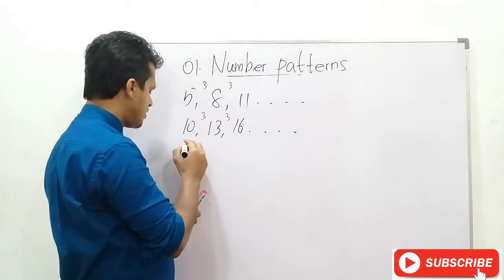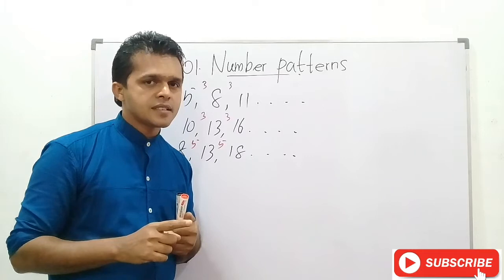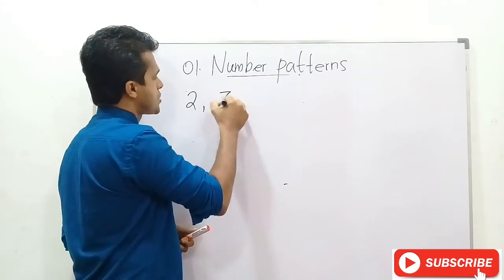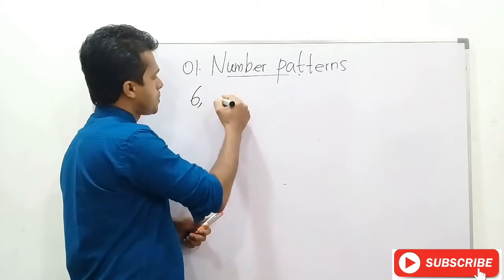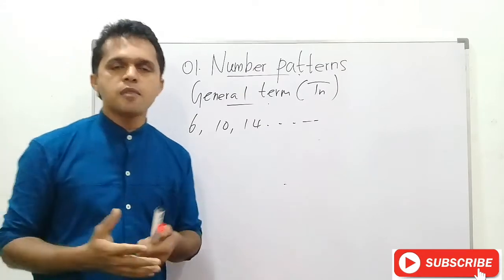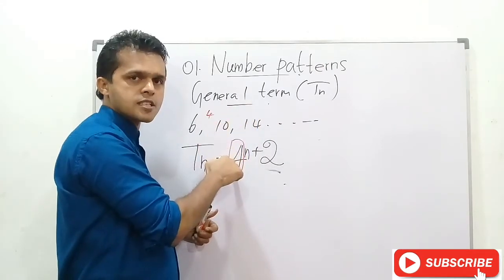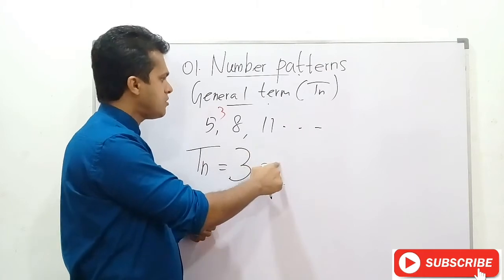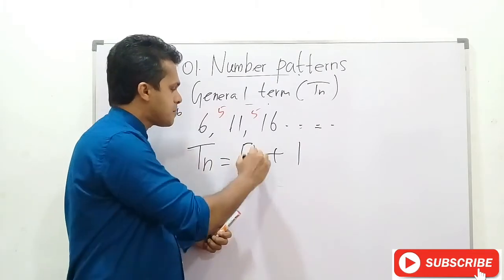Grade 9 Maths in English(number patterns_ lesson 01) part 1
get ready for learning..